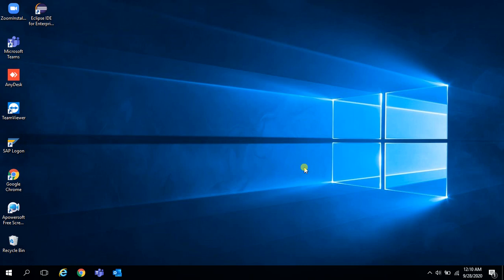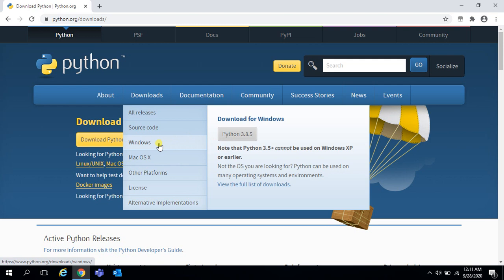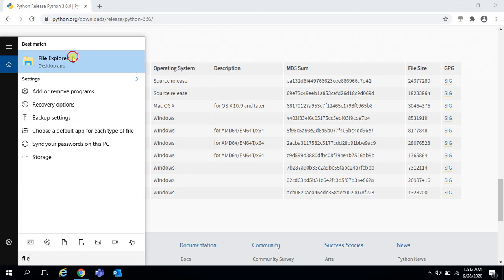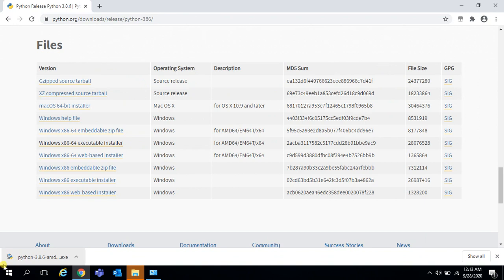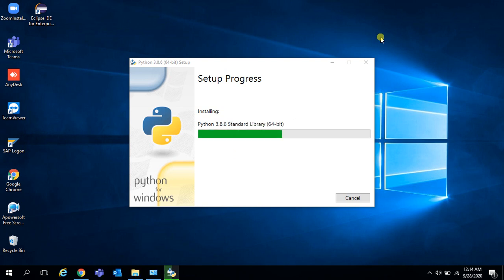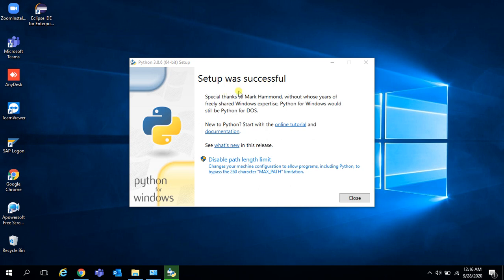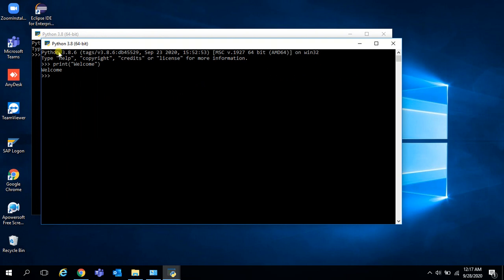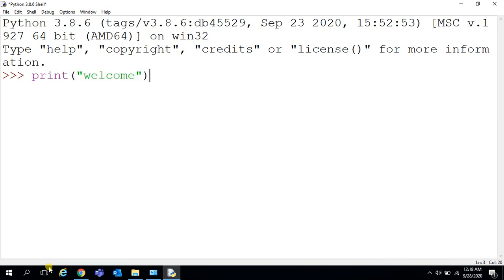Download Python | Install Python | Python 3.8.6 [Sept 2020]